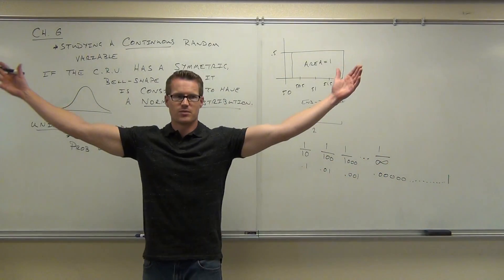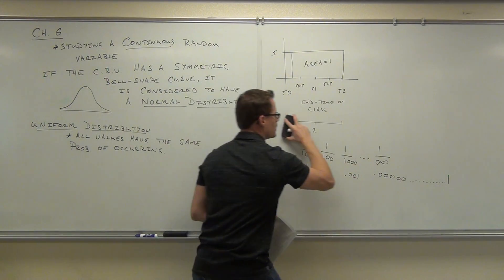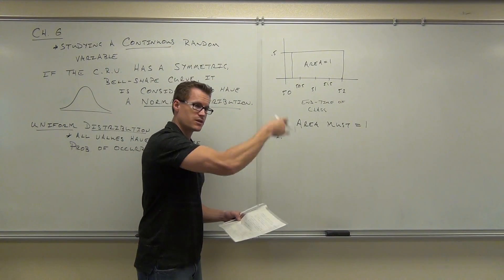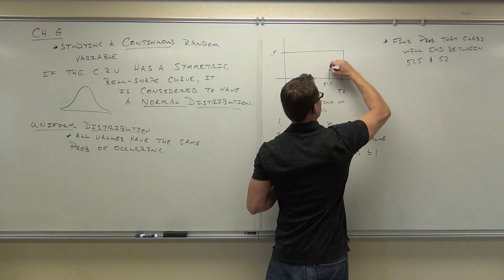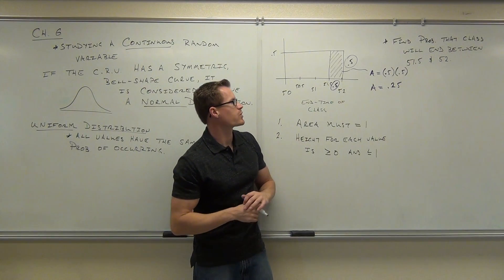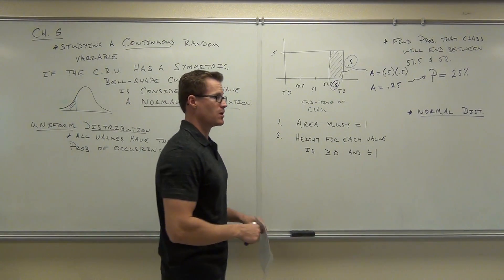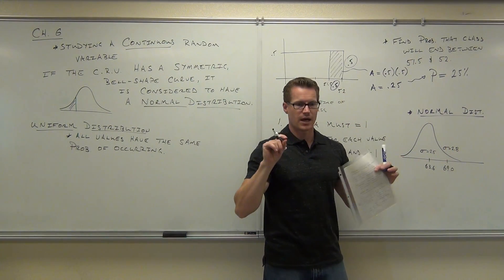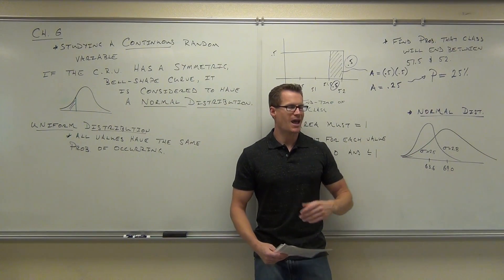Statistics Lecture 6.2 Part 2